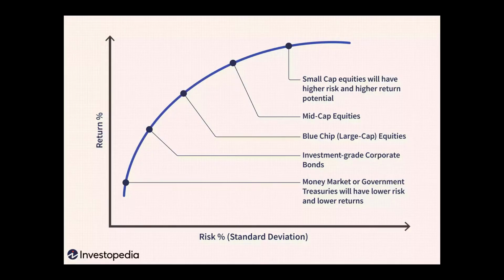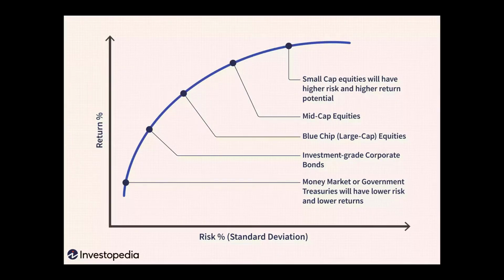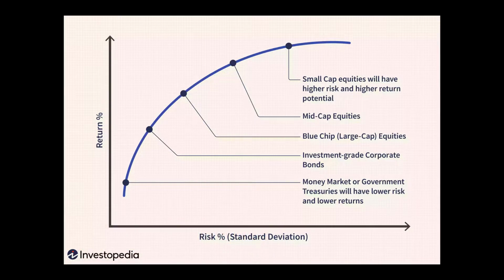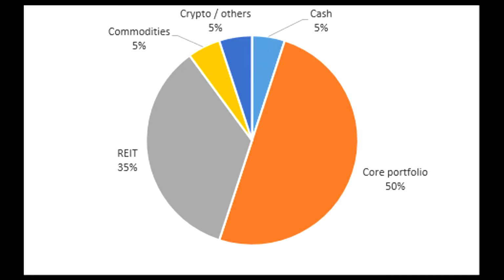Asset Allocation | How To Build Your Investment Portfolio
In this video we look at asset allocation, and how to build your investment portfolio to diversify well and get great returns, while also limiting the downside potential of the portfolio. Investing in stocks, bonds and ETFs might be common knowledge, but what about (physical) real estate?

My name is Joris, I am a Belgian investment banker and vivid fan and member of the FIRE community. Via my channel I try to teach you how to become financially free and achieve your financial goals.
We talk about all things finance, news, ways to invest, and so on.
I will explain my strategies and give you exclusive insight in my journey to financial freedom. I will show you how I set up new businesses and how you can as well.

If you want to learn more about Financial Independance and how to retire early, check out these videos: